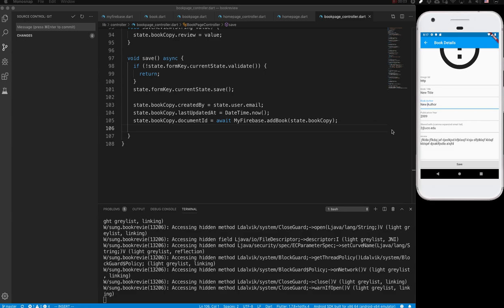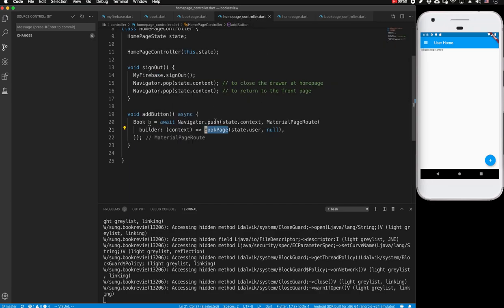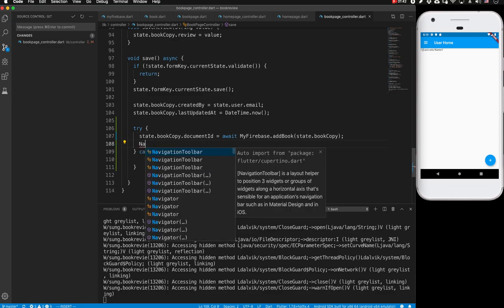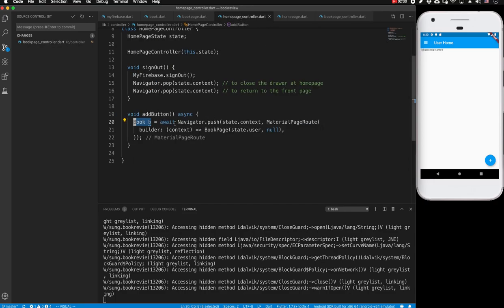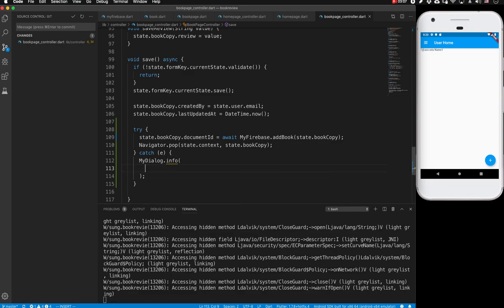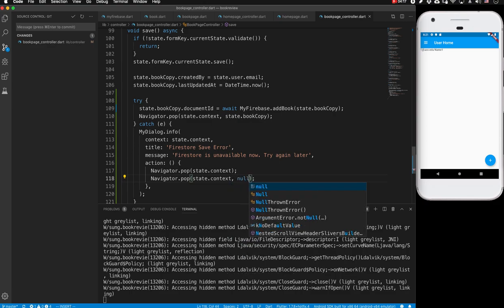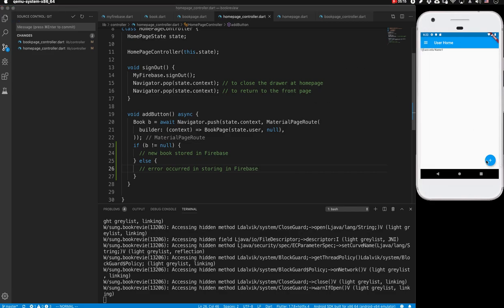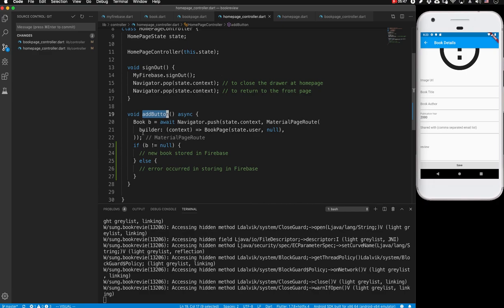L5 part43 from save book back to addbutton